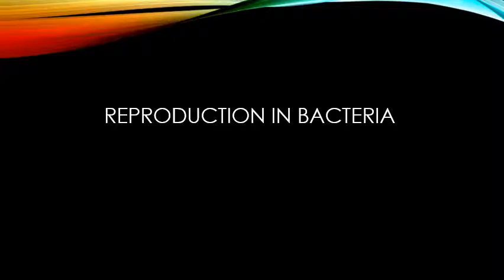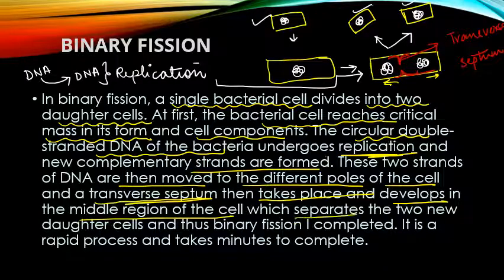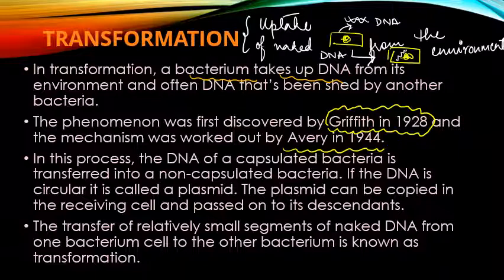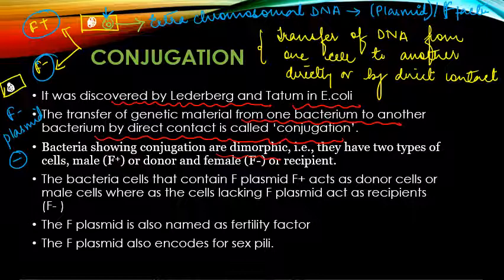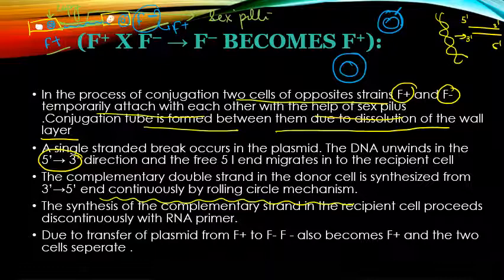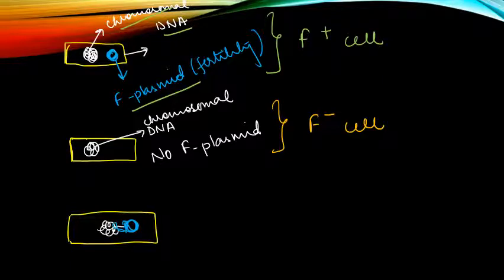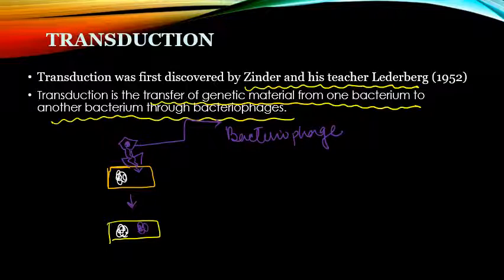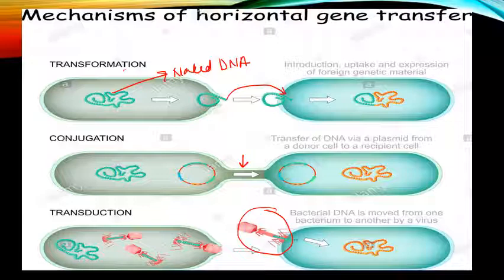REPRODUCTION IN BACTERIA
REPRODUCTION IN BACTERIA  || Biology || Debashree Borthakur